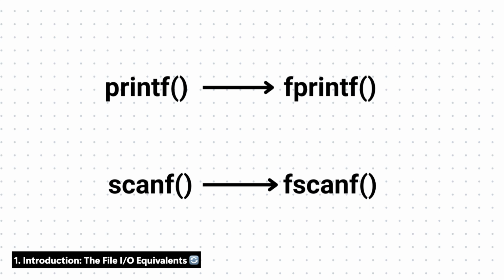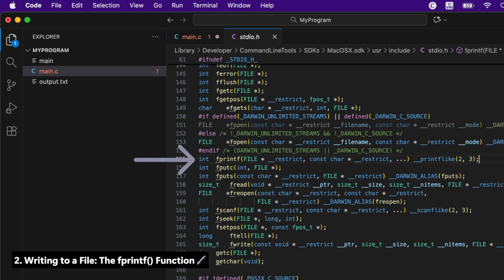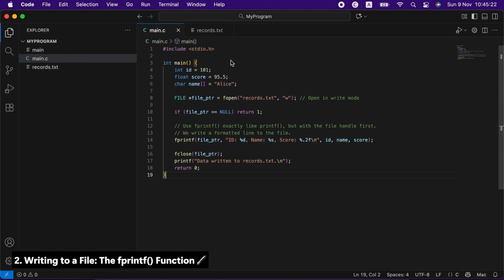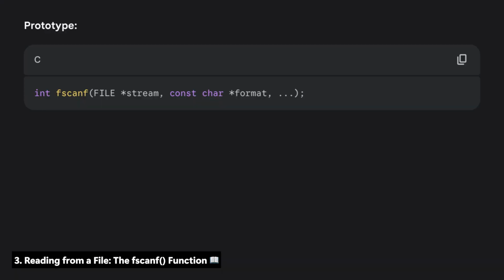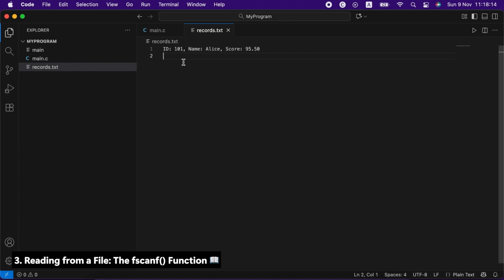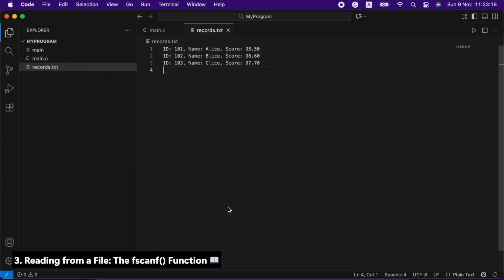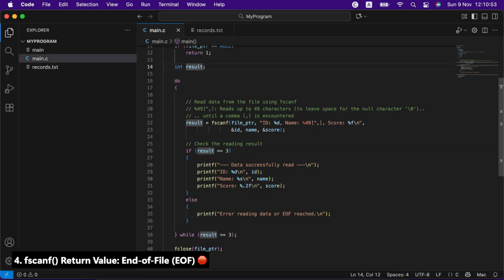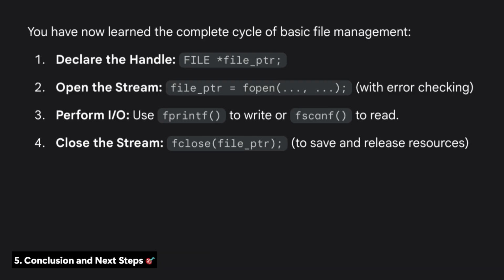Basic File Reading and Writing: Using fprintf() and fscanf() for formatted I/O - L3 - S8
This lesson belongs to Section 08: Basic File Management